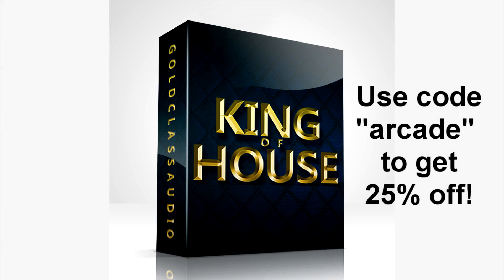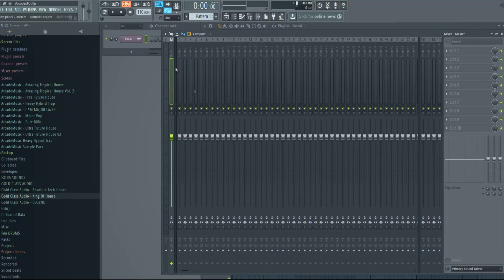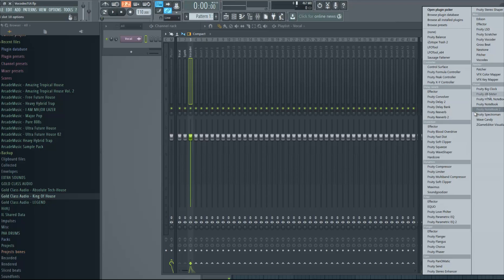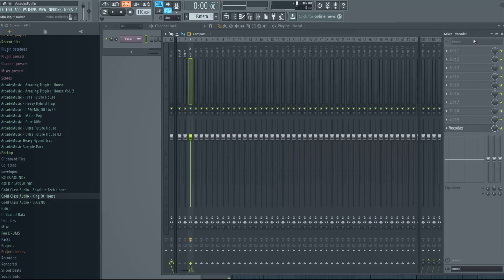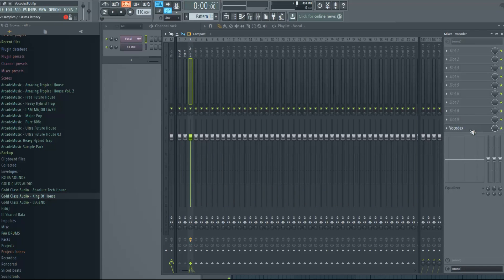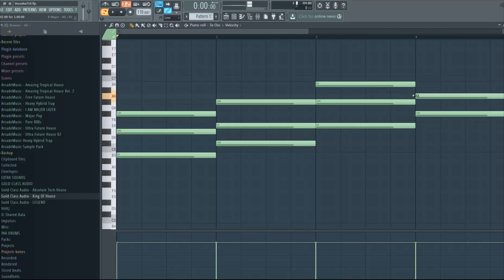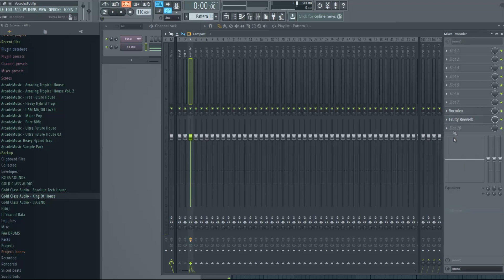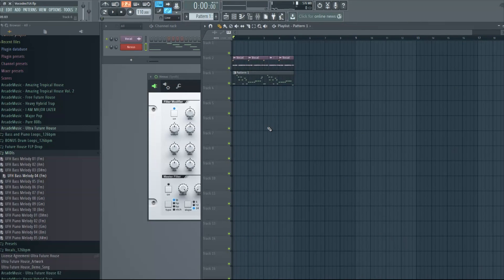How to make Vocoder effect like Daft Punk - FL Studio Tutorial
In this tutorial I am going to show you how to use Vocodex from FL Studio to create some cool effects for your vocals. Something like Daft Punk or OMFG. You can experiment with different Vocodex presets and different sounds to get different results.